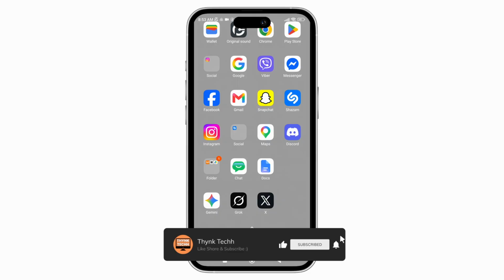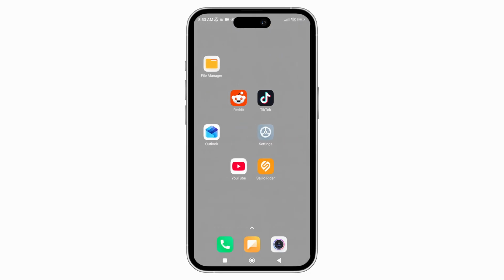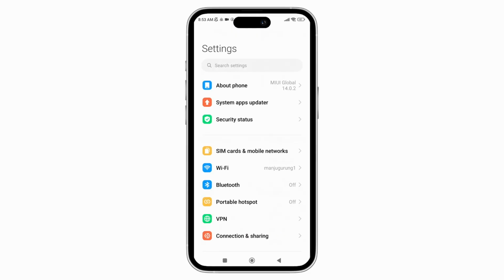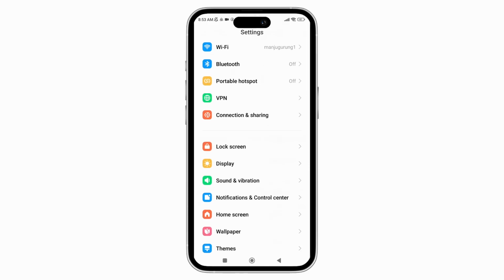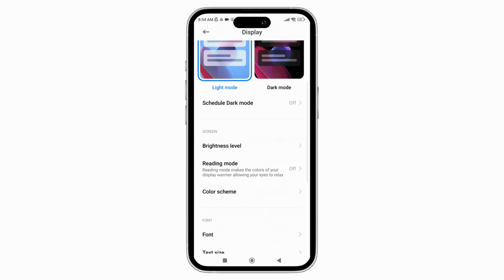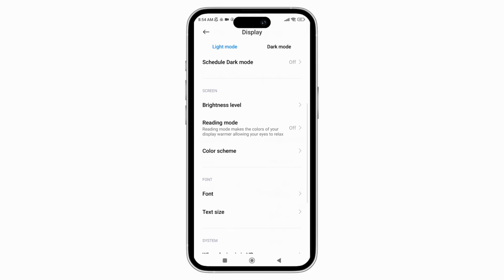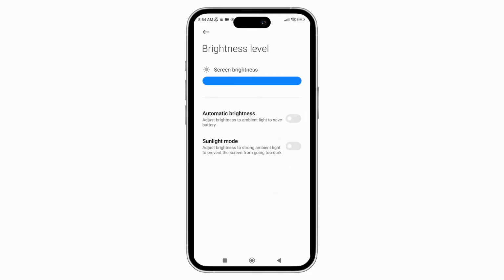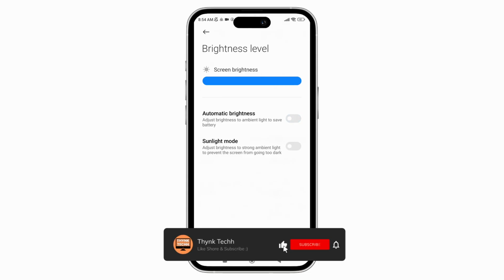How to Turn OFF Automatic Brightness on Android? 2026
Want to take full control of your Android screen brightness? ☀️📱 This step-by-step 2026 guide will show you how to turn OFF automatic brightness on Android so your screen stays at the brightness level you choose.

What You’ll Learn in This Video:
✅ How to disable automatic (adaptive) brightness on Android
✅ Where to find brightness settings on different Android devices
✅ How to manually adjust your screen brightness
✅ Tips to improve battery life and display visibility

Whether you're tired of your screen constantly changing brightness or simply prefer manual control, this tutorial will help you quickly adjust your Android settings.

📌 Chapters:
⏱ 0:00 - Introduction
⏱ 0:10 - How to Turn OFF Automatic Brightness on Android